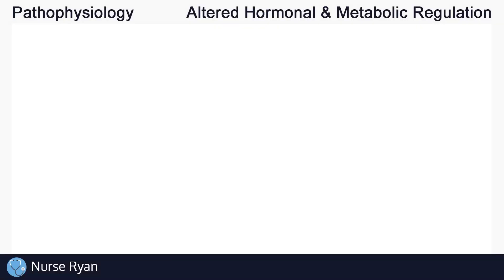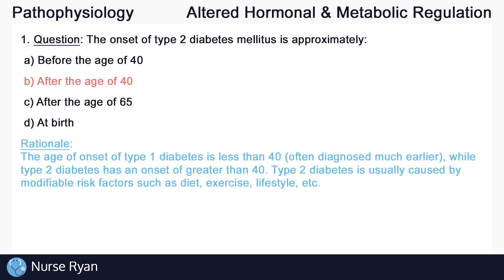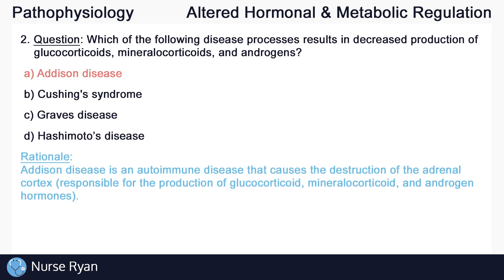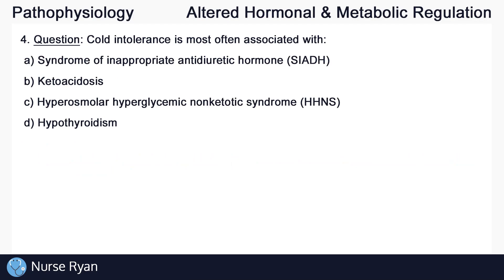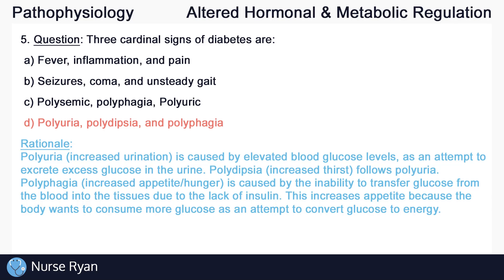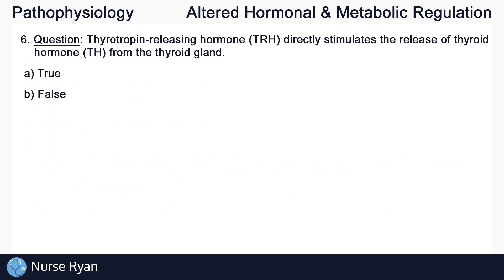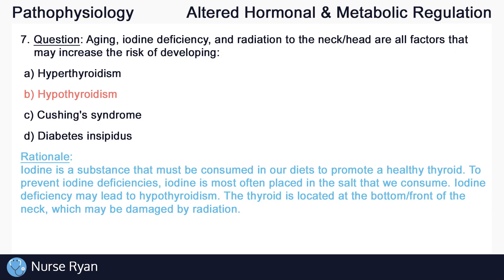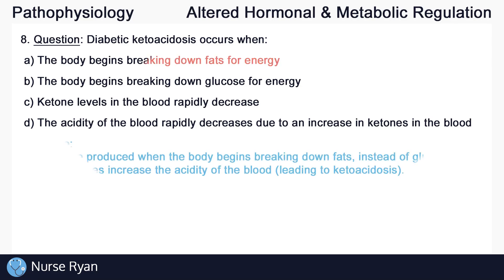Altered Altered Hormonal & Metabolic Regulation (Nursing) - Introduction to Pathophysiology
NCLEX Review: Altered Hormonal & Metabolic Regulation Quiz (Nursing) - Major gland complications

Intro: adMJ707
Outro: adMJ707